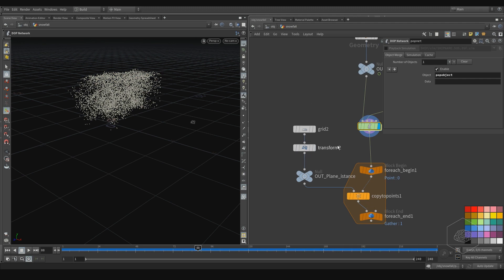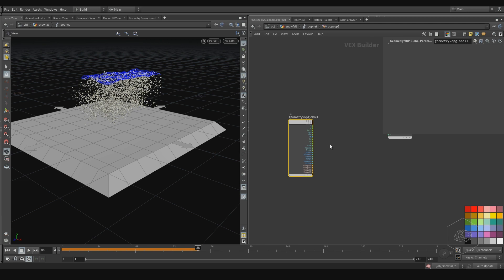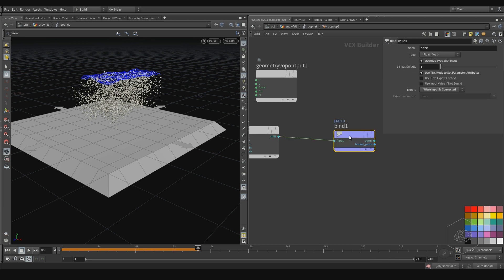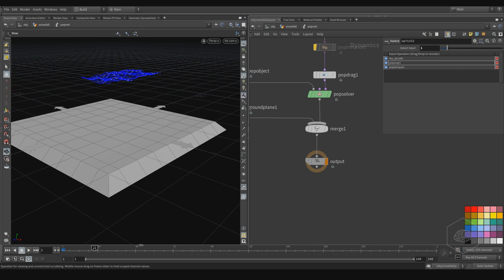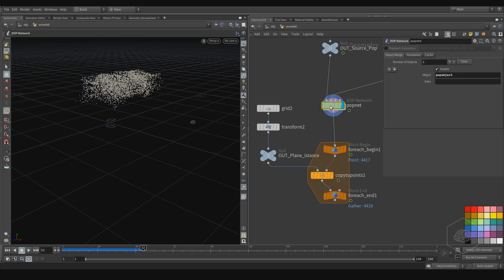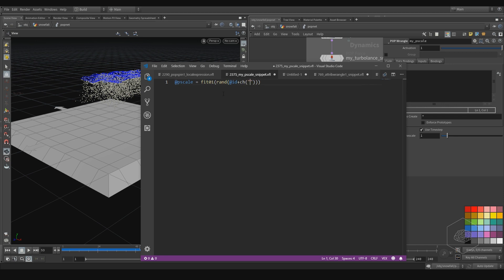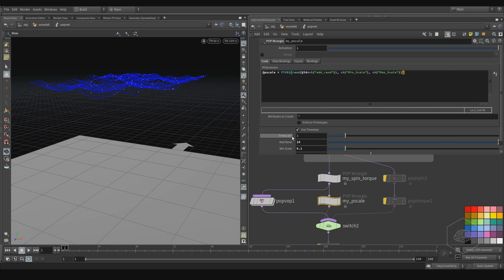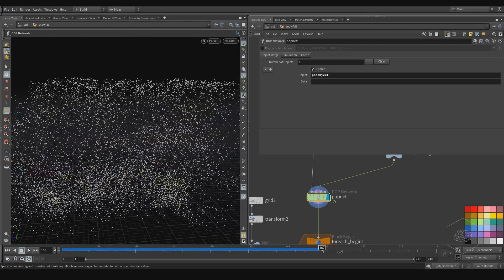Tutorial SideFX Houdini Snowfall - Lesson 08